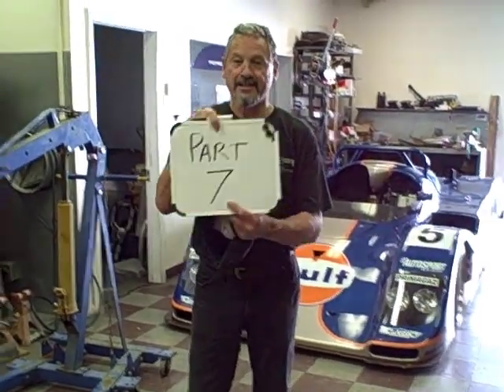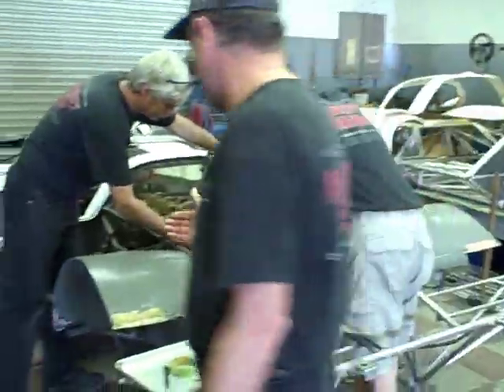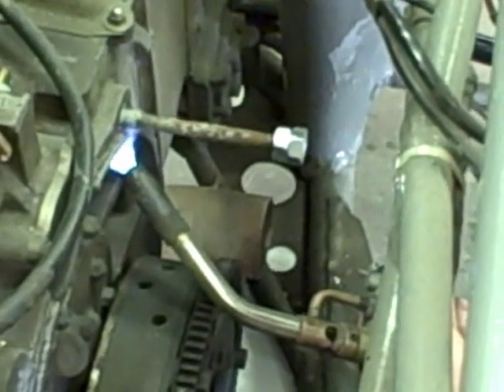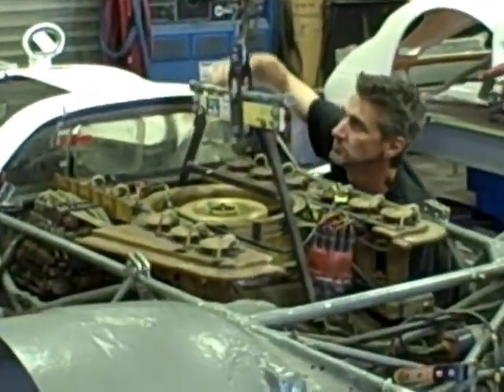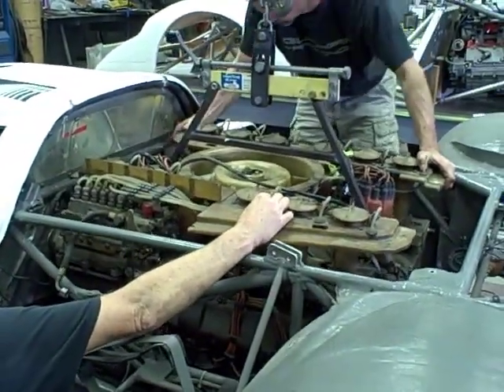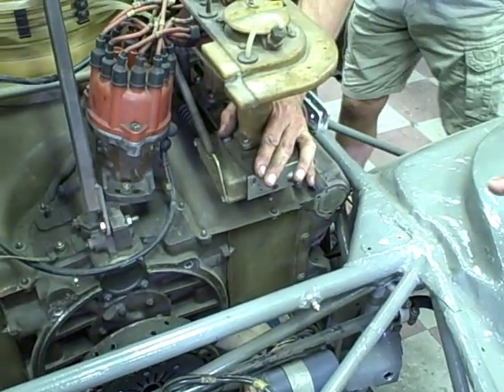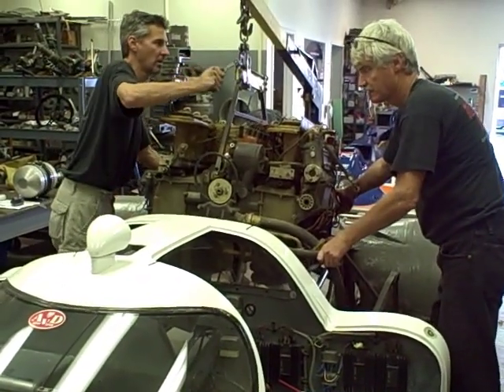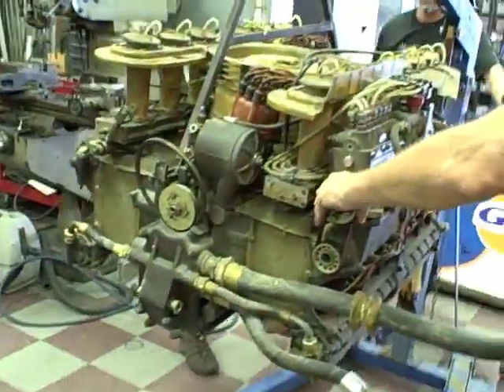917 - Part 7 Removing the Engine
Kevin, Bret and Andy remove the engine from the 917.
Ottokar Jacobs favorite hat - Historic Porsche Racing